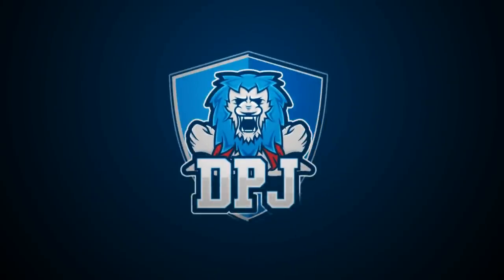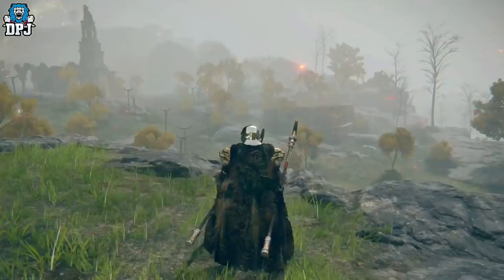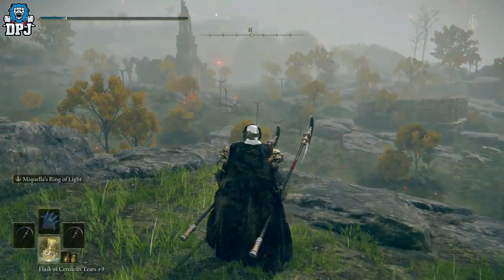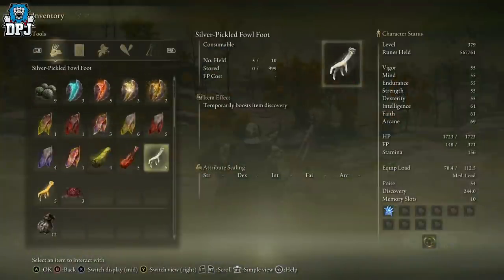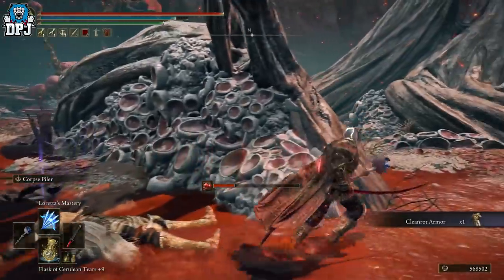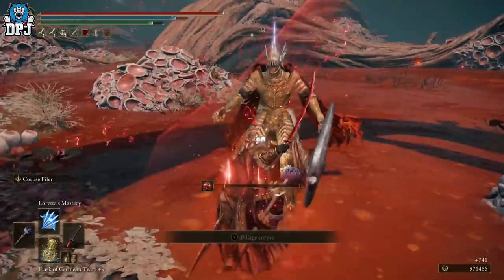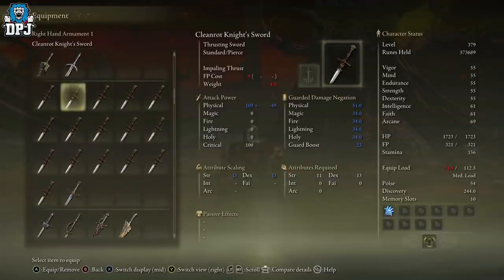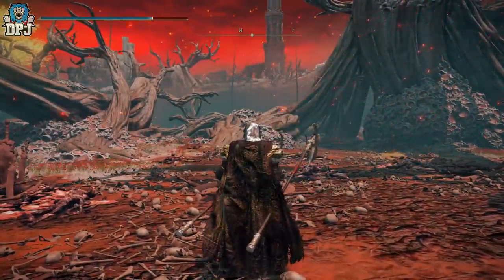I FINALLY FOUND THE RAREST WEAPONS IN ELDEN RING - How To Get HALO SCYTHE Weapon Guide & Location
How to get the Halo Scythe in Elden Ring.